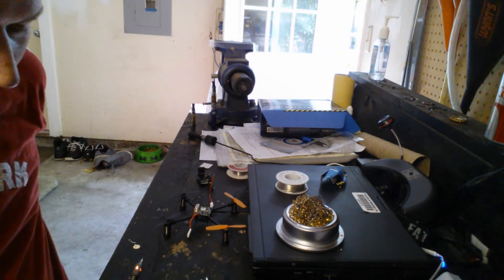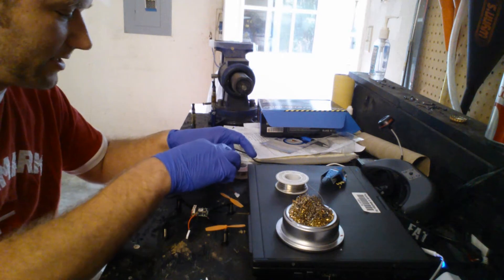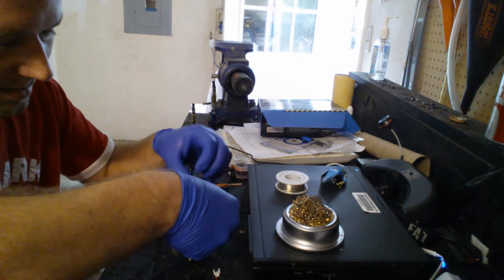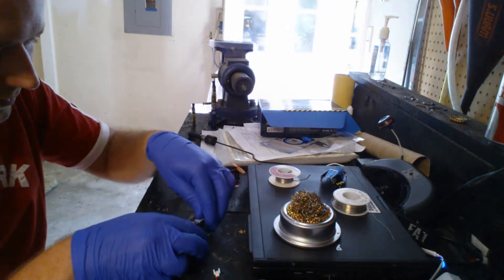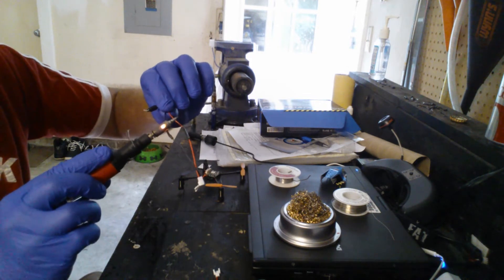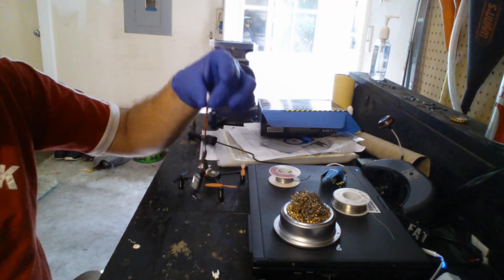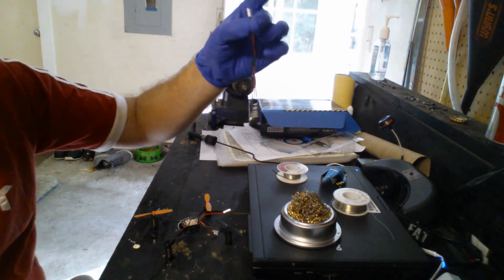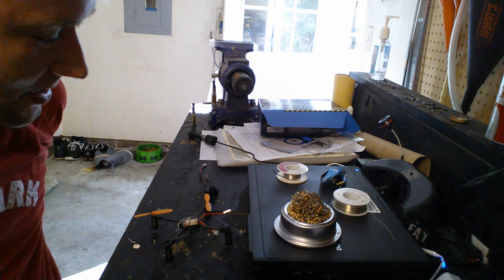DIY micro quadcopter fpv how to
Tx5805